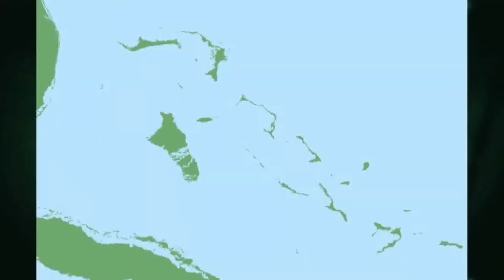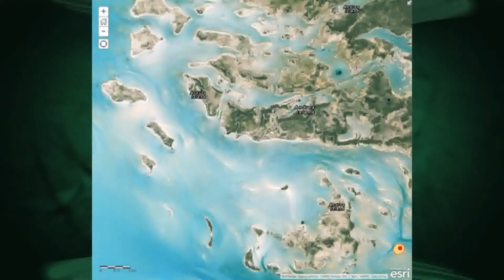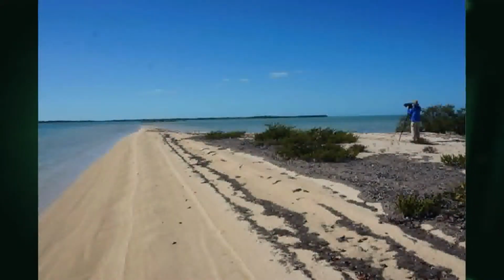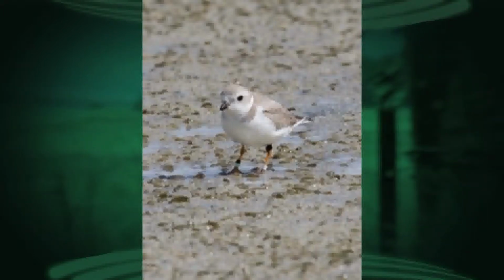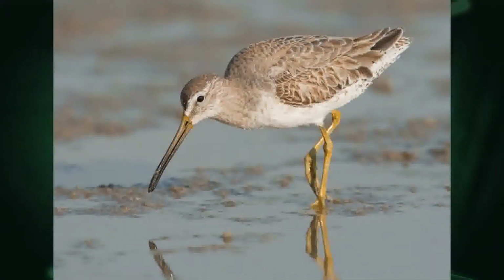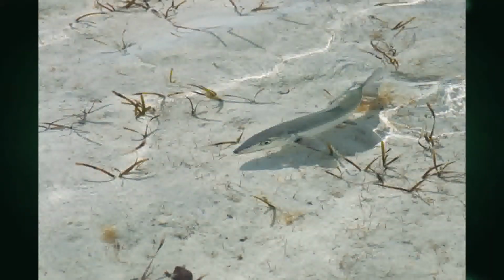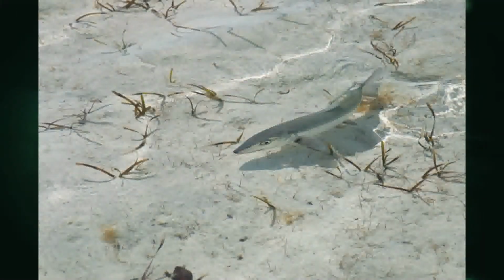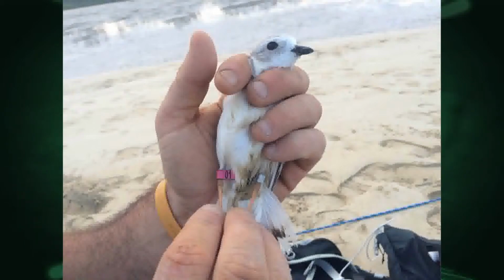4/22/15 Bird Notes with Mark LaBarr of Audubon Vermont on Across The Fence